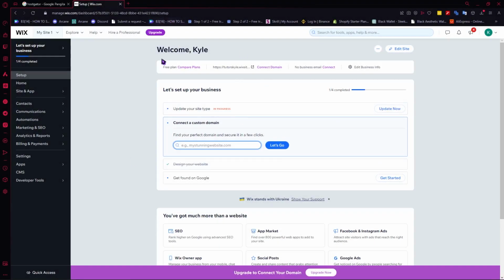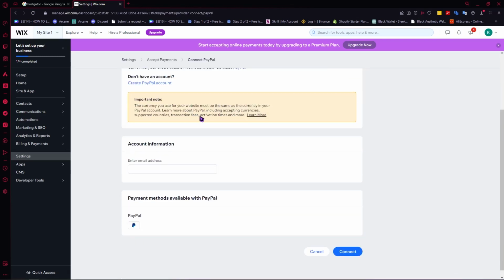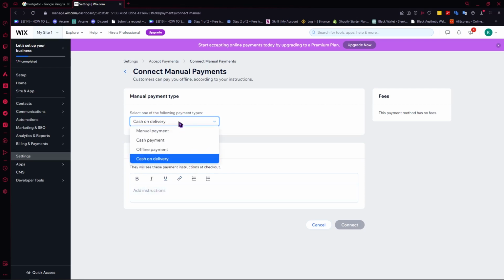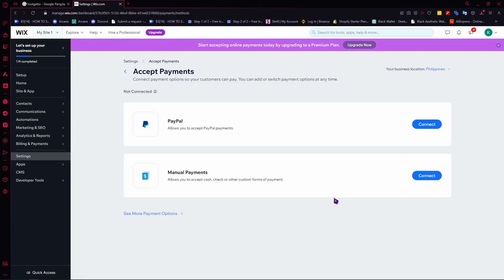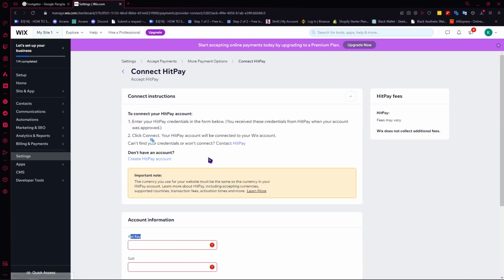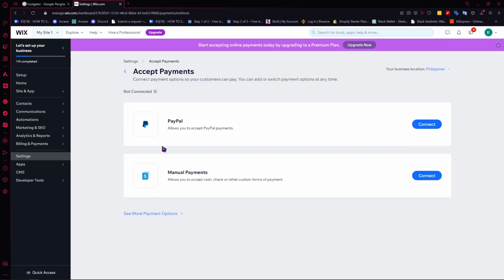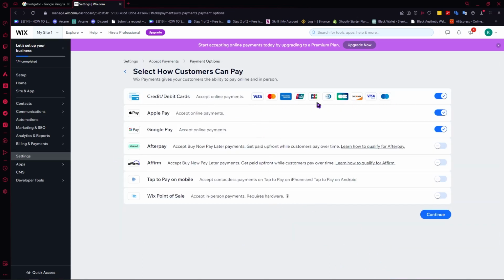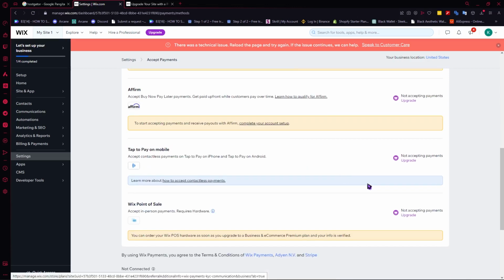How To Add Payment Gateway In Wix Website | Wix Payments Tutorial (2026)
Welcome to our Wix Payments tutorial! 💳💻 If you're eager to enhance your Wix website by adding a seamless payment gateway, you're in the right place. In this step-by-step guide, we'll navigate the process of integrating Wix Payments, making it easy for your customers to make secure transactions on your site. No more hassle – just smooth and efficient payment processing. Join us as we empower your Wix website with the convenience of Wix Payments. Ready to elevate your online business? Let's get started together!

⏱️ Timestamps
TITLE 00:00
EXPLORING PAYMENT METHODS 00:30
CHANGING BUSINESS LOCATION 03:56